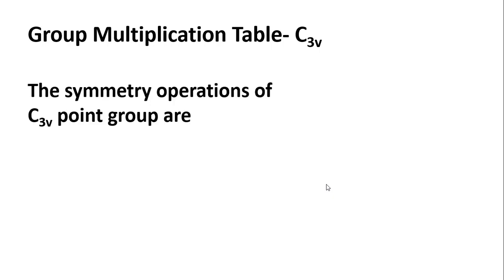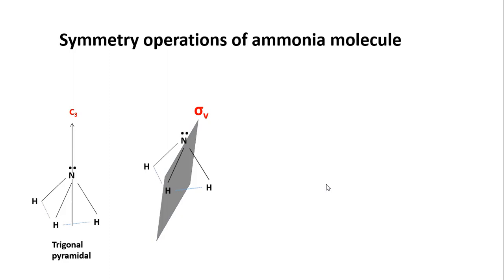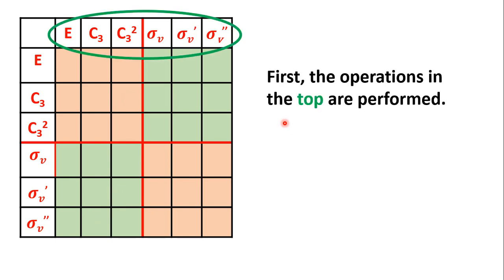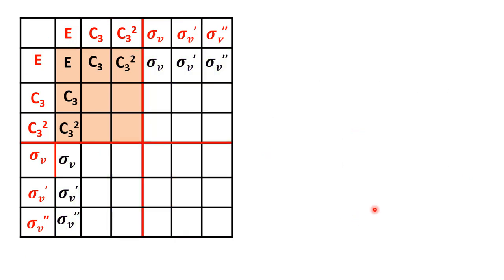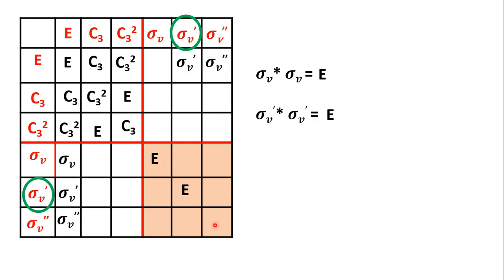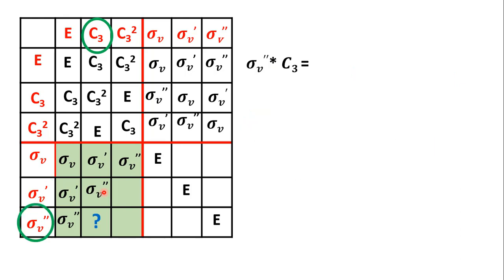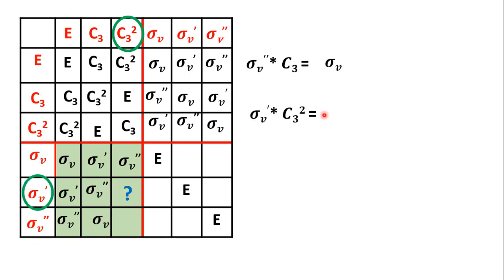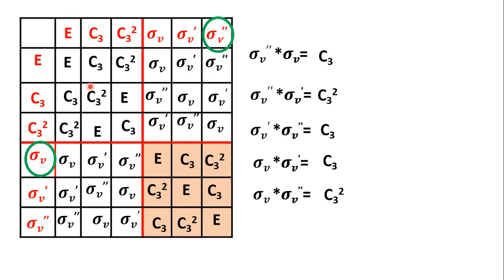Group Multiplication Table ( C3v )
This video explains the method of construction of Group Multiplication Table for C3v point group.